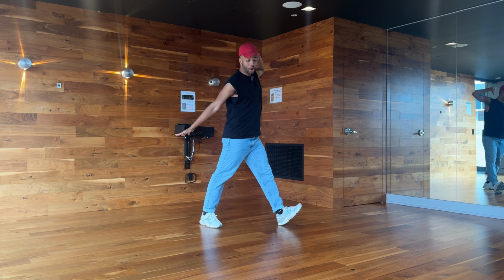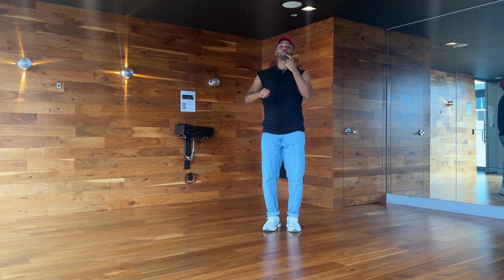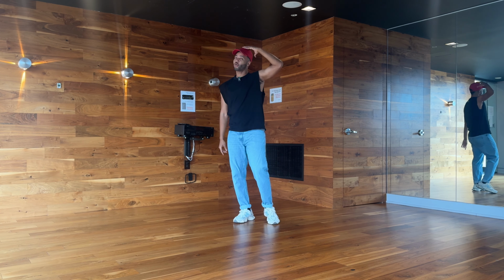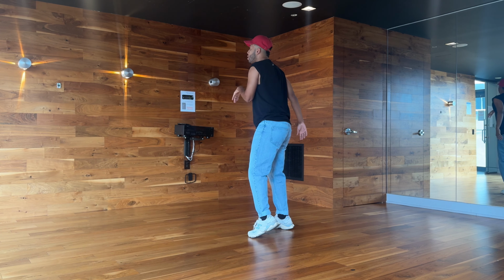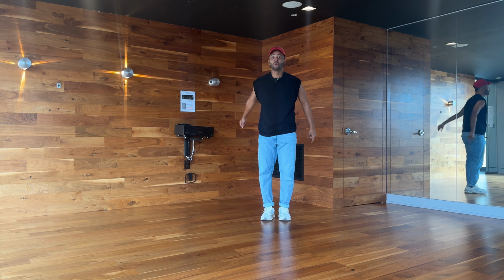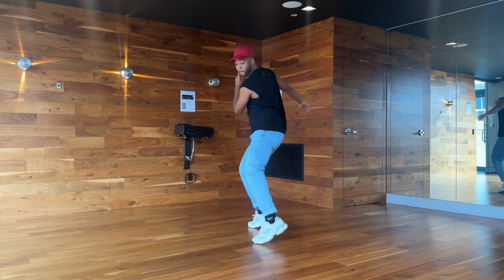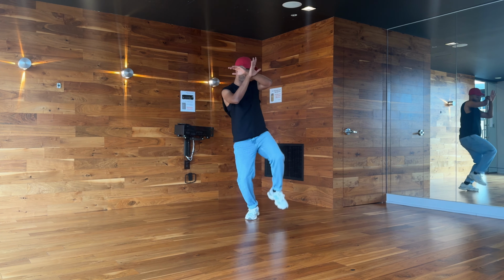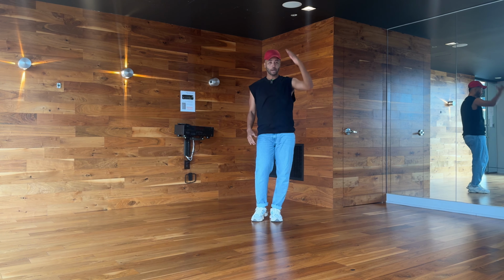Angel Numbers - Chris Brown | Dance Tutorial @BizzyBoom Choreography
Learn a step by step Dance Tutorial to Chris Brown - Angel Numbers 11:11 Amapiano TikTok Remix. Choreography by Bizzy Boom.